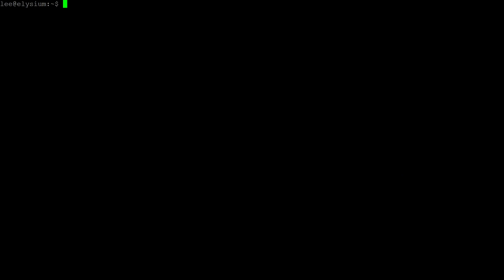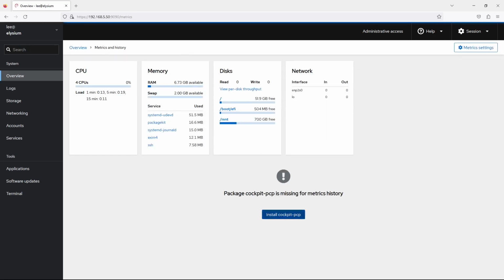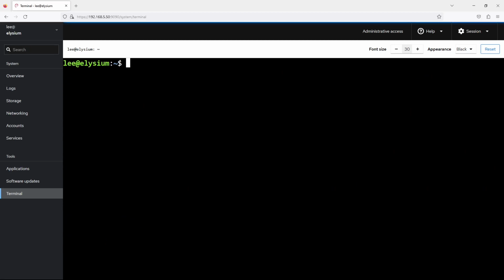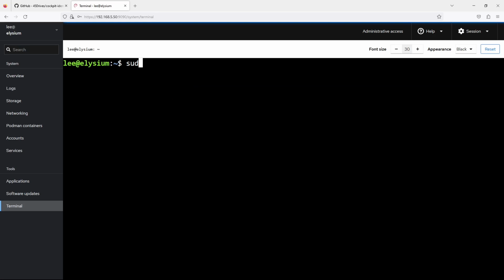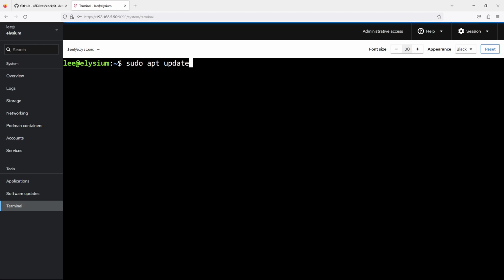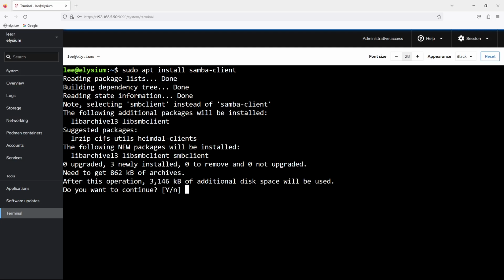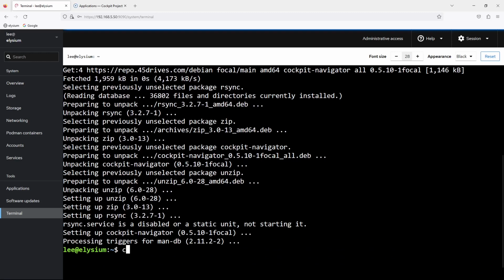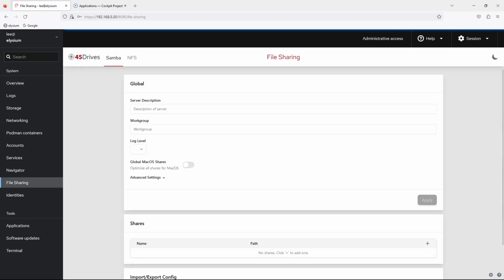Hodgepodge Server Build Part 3 - Remote Management via Cockpit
In this segment, we will be installing Cockpit on our server to act as a remote graphical user Interface (GUI) for server management. Additionally, we will be installing some missing application to round out the capabilities of our server.